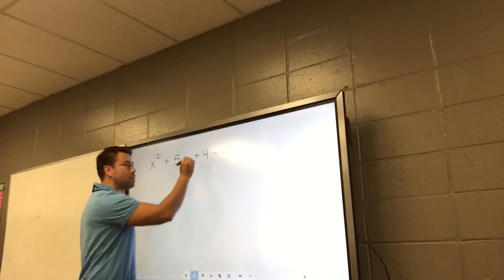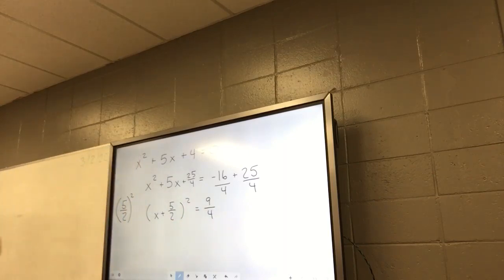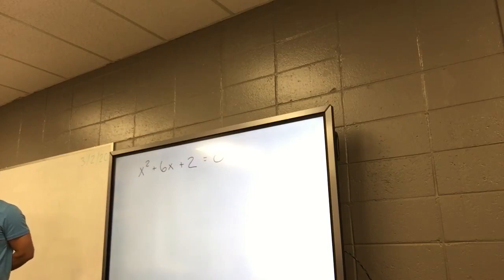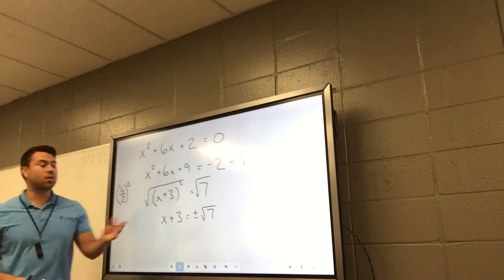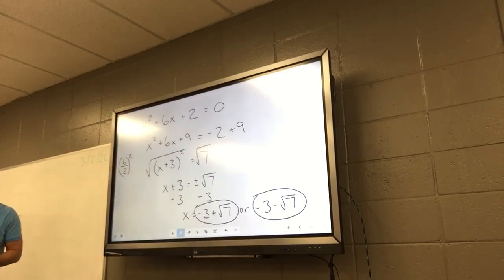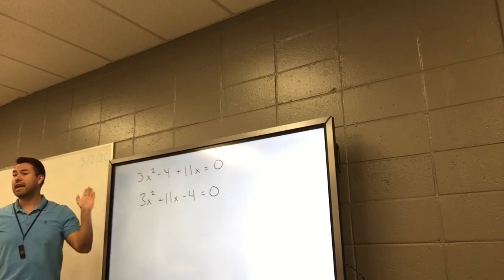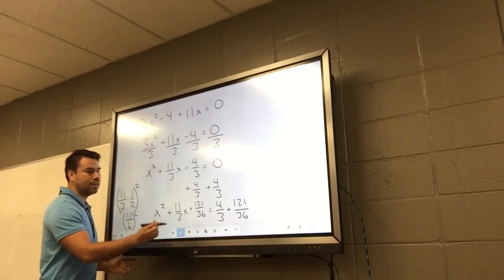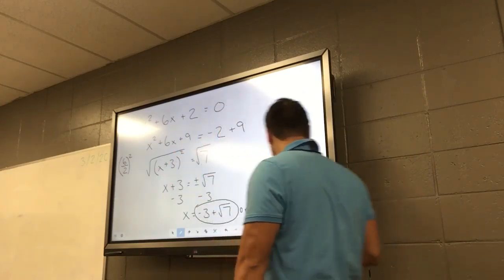Lesson 10-5 Solve Quadratic Equations by Completing the Square